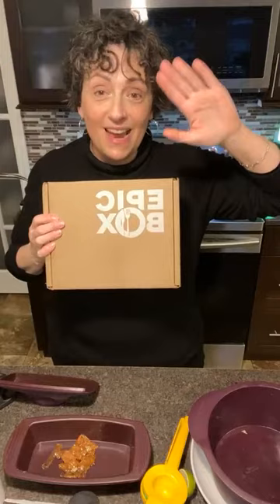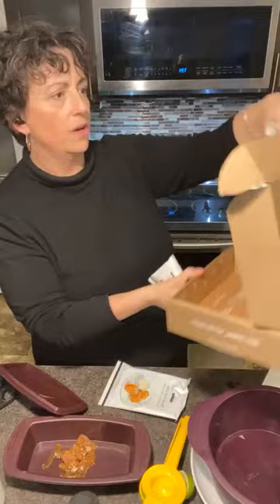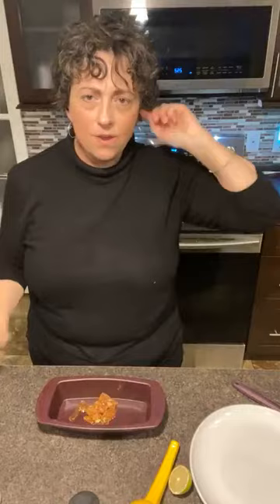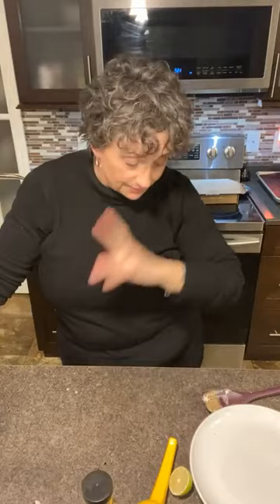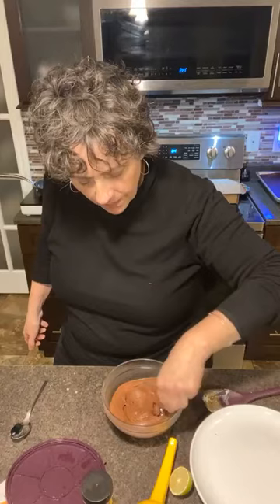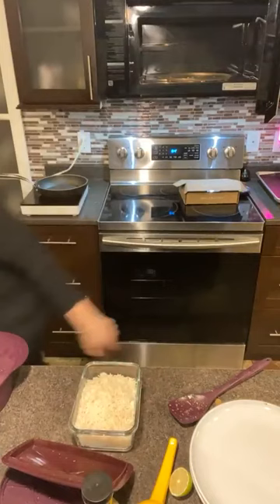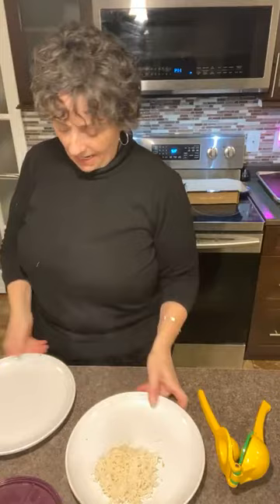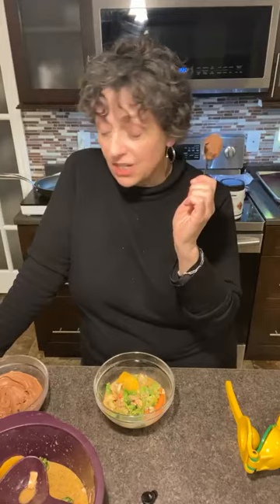Thai red curry in 10 minutes, yes really! Cheesecake Mud Pie - oh my!